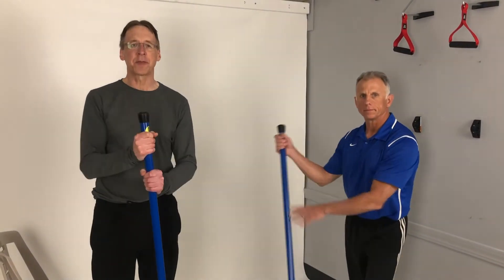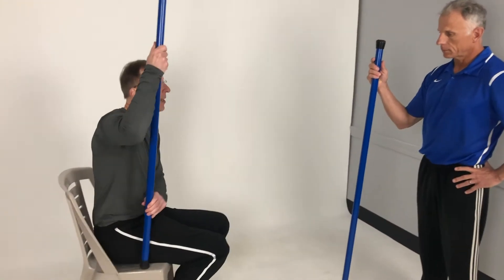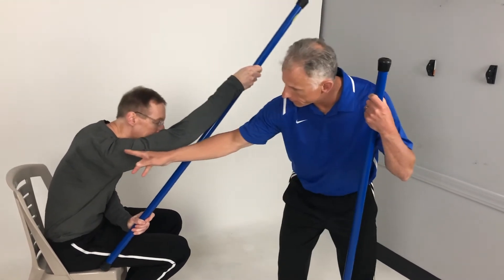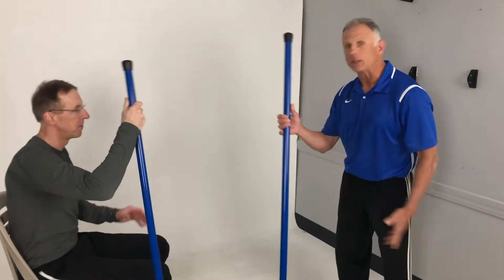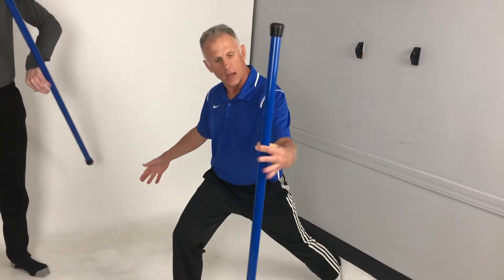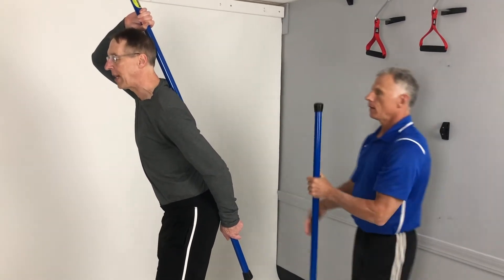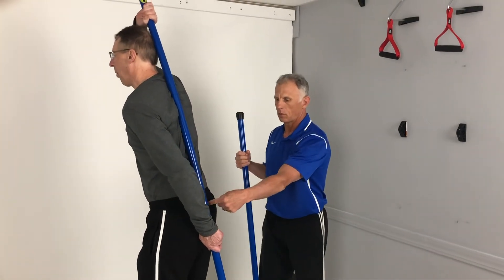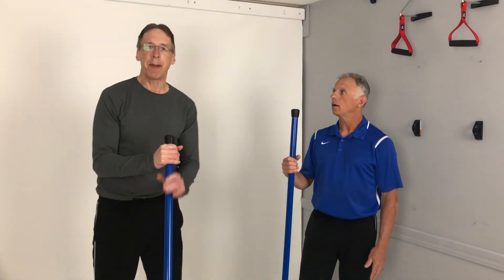Booyah Stick by Bob & Brad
Meet the Booyah Stik by @BobandBrad, your total-body stretching, strength and mobility partner. Designed to improve health and wellness in a variety of ways, the Booyah Stik is a versatile tool for people of all ages and abilities.

The Booyah Stick by @BobandBrad is a simple and incredibly effective tool for:

- Shoulder Stretches
- Mobility Drills
- Assisted Lunges
- Spinal Alignment Cueing
- Stability While Standing